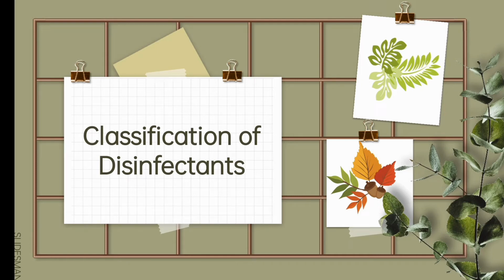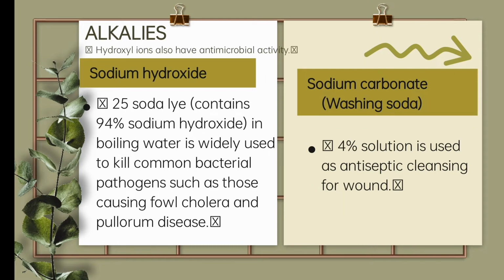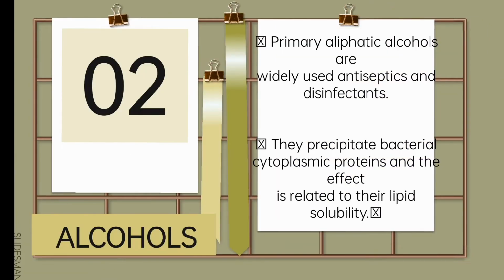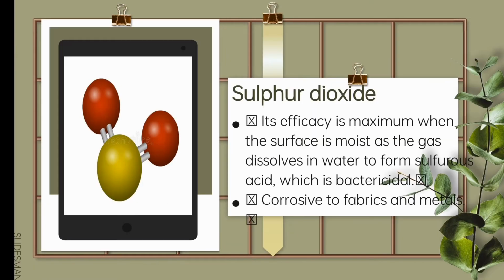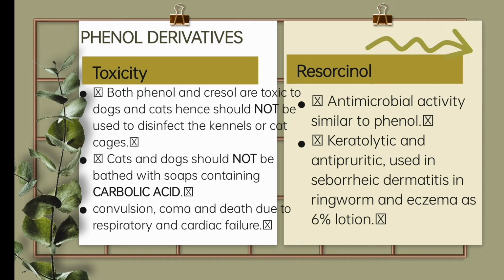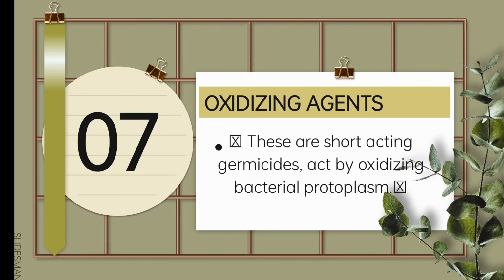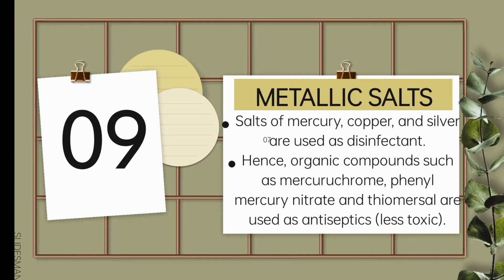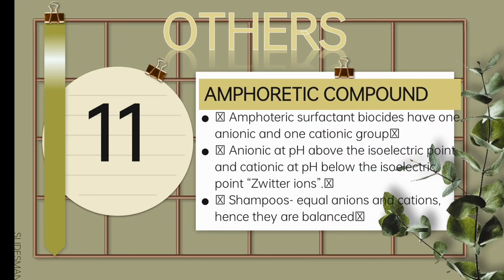VET PHARMA 2 | Classifications of Disinfectants | Module 31.4 (Student Output)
In this educational video, the group of Ms. Kaye Agmata (3-DVM) presents the classifications of disinfectants based on its chemical properties, its advantages and disadvantages, and its clinical uses.